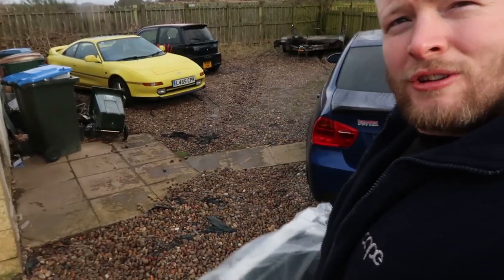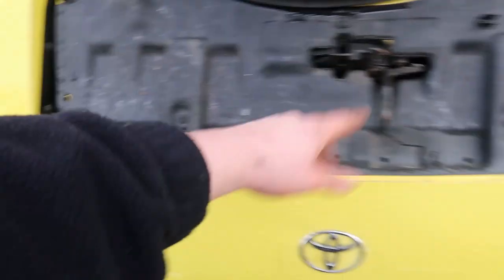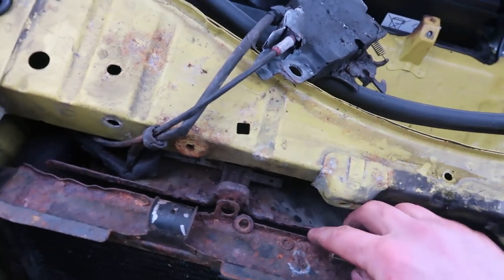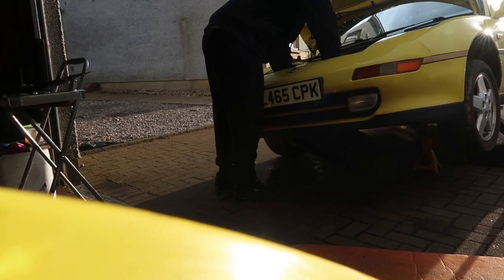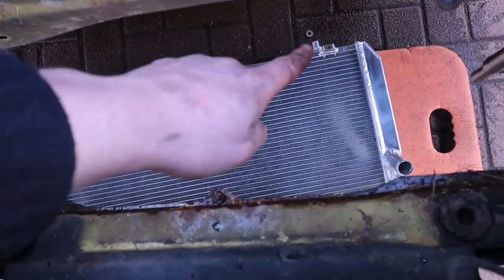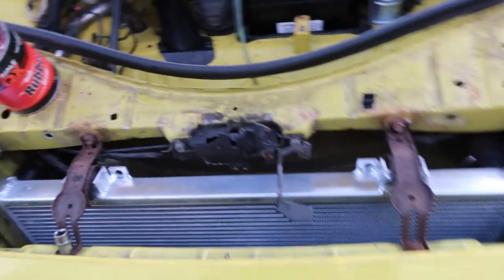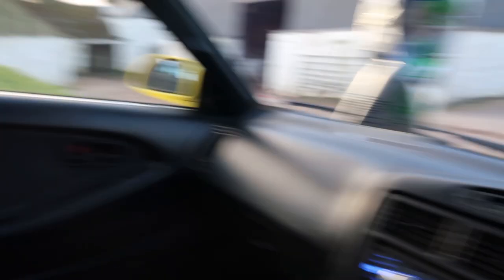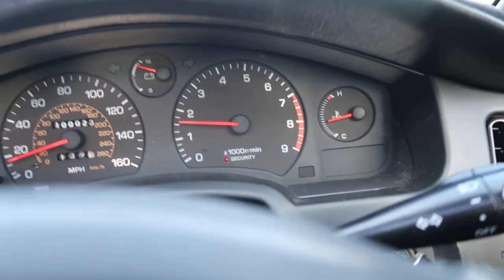HOW TO REPLACE MK2 SW20 MR2 RADIATOR [ALUMINIUM EBAY UPGRADE] NO ADD !!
Replacing my radiator in my MR2, old one was leaking and temps were quite high. replaced with this beast and its golden

link to radiator: